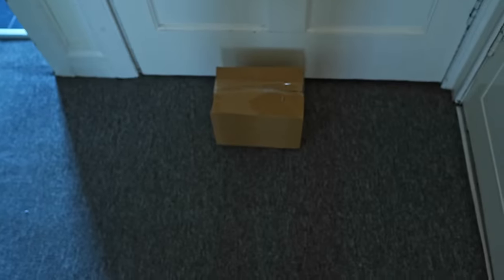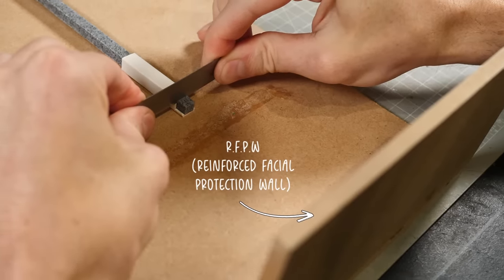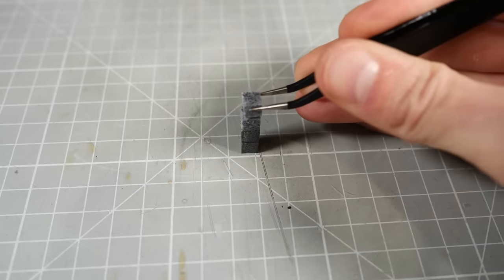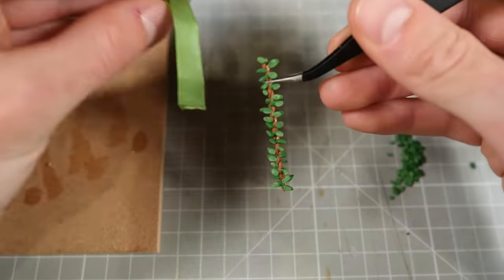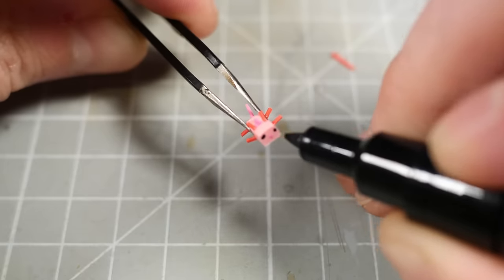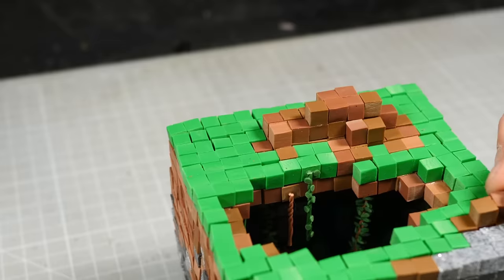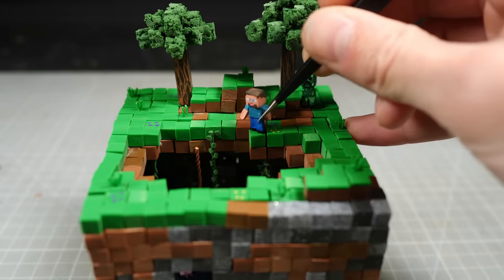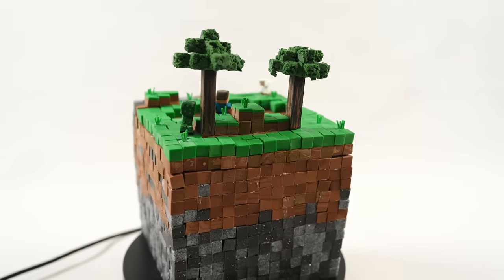I made a tiny MINECRAFT WORLD out of CLAY / Lush Cave / DIY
I keep seeing people turning their minecraft worlds in 3d renders and it's awesome, so I wondered, 'what would it look like if I made a Minecraft world out of clay?'

Chapters
00:00 - Welcome to my Office
00:22 - WHAT'S IN THE BOX!?
00:39 - Pasta the Old Fashioned Way
01:43 - NaSA EnGinEeRinG
03:09 - Epic Montage?
04:39 - Green stuff
05:43 - Blue stuff
06:20 - Cute stuff
08:06 - Giving it a Hat
09:12 - Snoop Approved
10:05 - Finding body parts in my oven...
10:47 - Glamour Shots

Some of the music in this video is courtesy of GameChops. Specifically, it contains multiple tracks from Chillcraft (Minecraft & Chill)

Chillcraft is an album of chill out and lo-fi Minecraft remixes by Helynt ▸

Chillcraft combines the hybrid electronic style of Helynt’s series “Super Lofi World” with a more laid back and relaxed vibe. Perfect for world-building!

Pigstep, the album’s lead single, was composed by indie darling Lena Raine for the Minecraft Nether Update. The rest of Chillcraft are tracks composed and produced by Daniel Rosenfeld, better known as C418.

Chillcraft was produced by Helynt, mastered by Dj Cutman, with artwork by Sean Therlow. The 3 artists collaborated on the animation for this video.